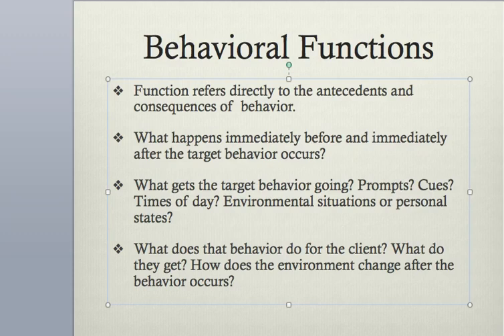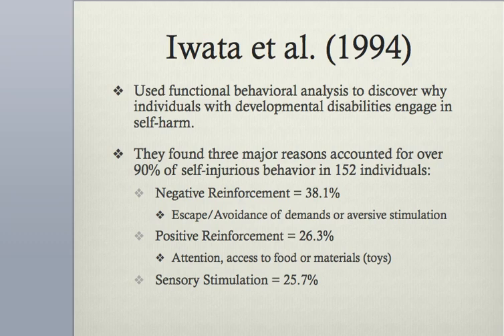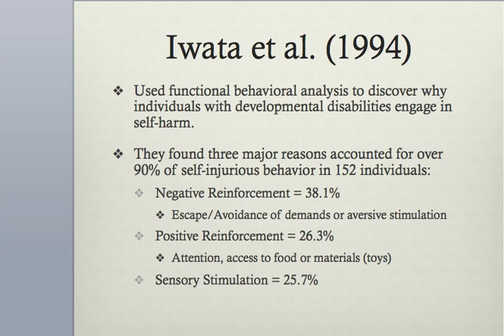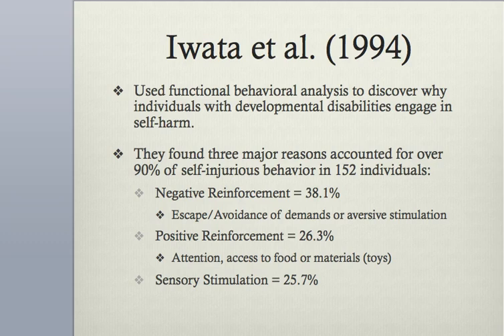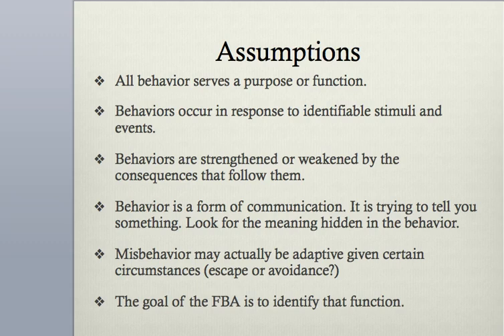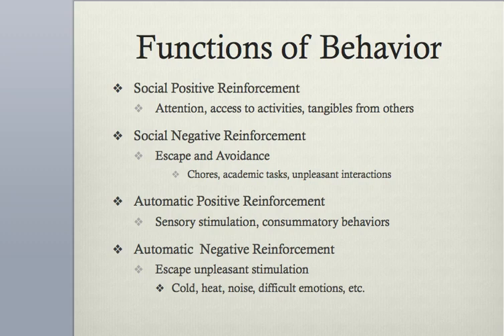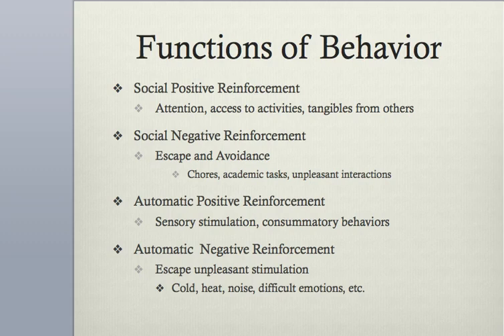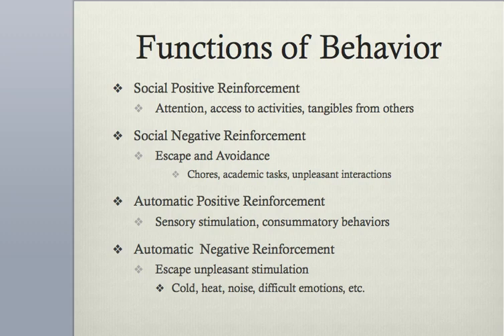PSY 303 CH 13A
Chapter 13: Functional Assessment